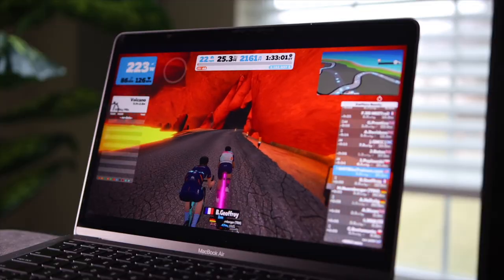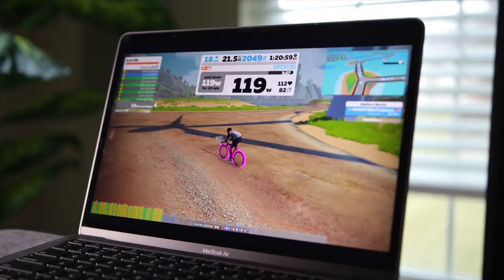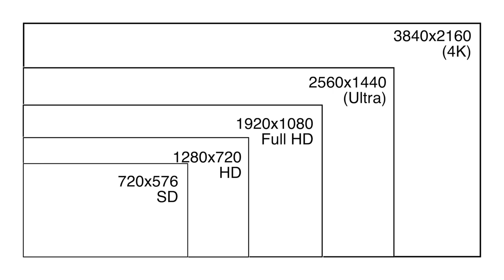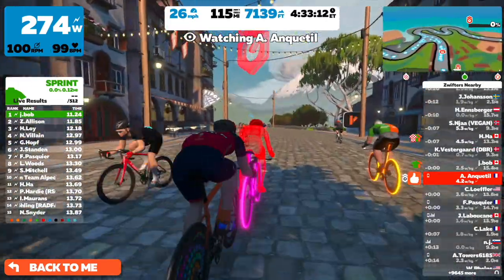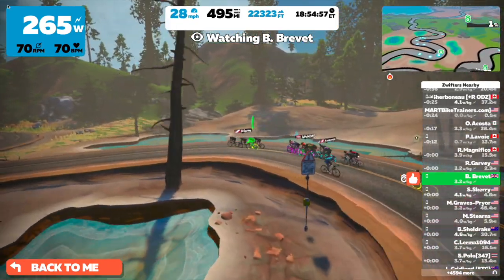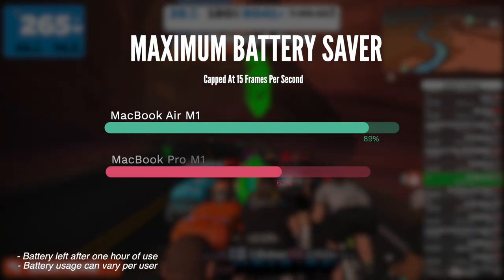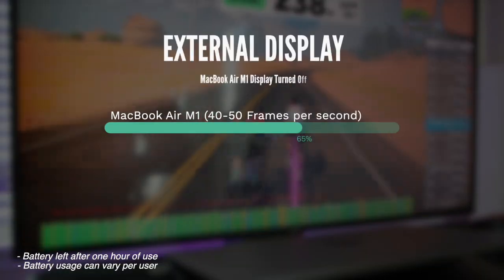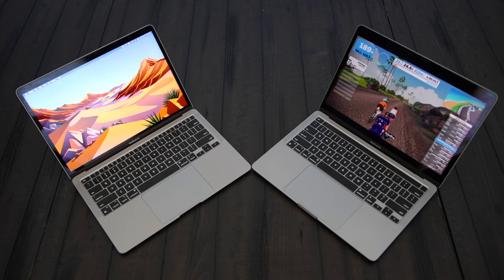Zwift App on M1 MacBook Air vs M1 MacBook Pro: Frame Rate | Battery Test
Apple redefined their computing power with their all-new M1 chip and supercharged them not just with battery, but also ridiculous processing power. It offers super performance that beats higher-end laptops that cost thousands of dollars.
In this video, I take a look at how Zwift Cycling runs on Apple's new M1 MacBook Air vs M1 MacBook Pro vs MacBook Pro 2020 Intel version.

--- Chapters ---
0:00 Intro
1:31 Zwift App Graphic Profile
3:00 Zwift App Resolution
3:54 Ultra Resolution
4:33 High 1080p Resolution
4:59 Medium 720p Resolution
5:17 Low 576p Resolution
5:35 Zwift App Battery Saver Options
6:14 Zwift AppMacBoo Air Battery Tests
6:23 Minimum Battery Saver
6:50 Medium Battery Saver
7:14 Maximum Battery Saver
7:46 Battery Saver Off
8:42 External Display
9:11 Thermal Performance
9:58 Final Thoughts